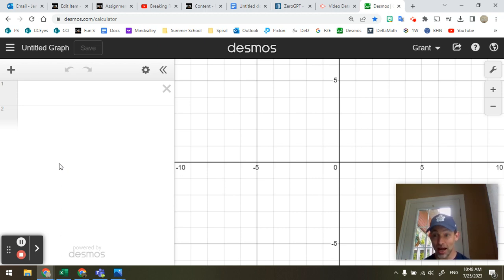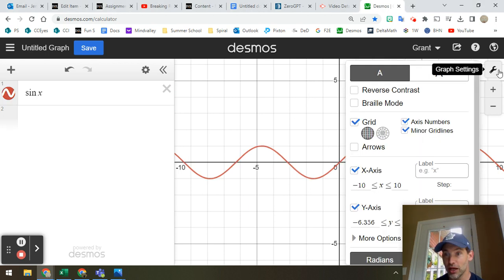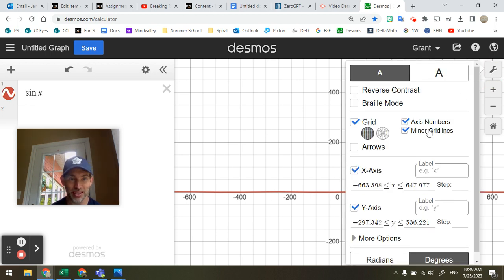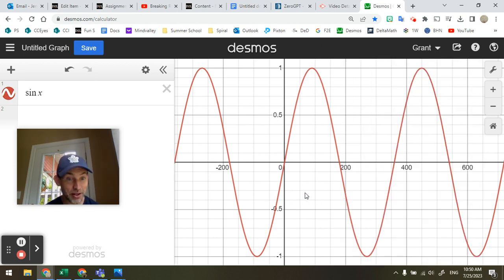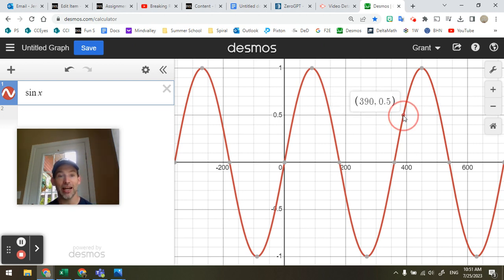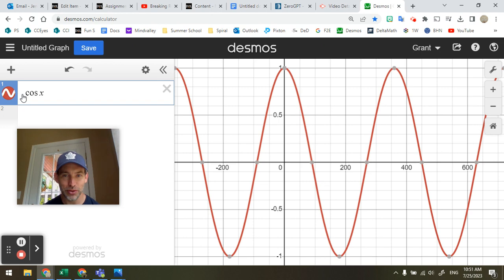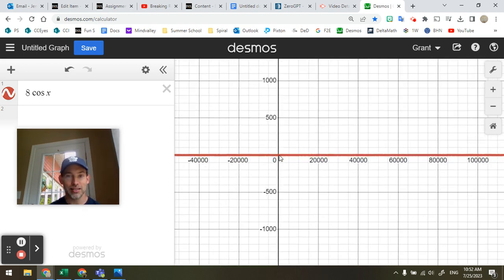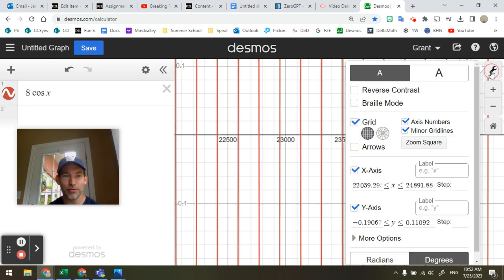Change the scale in Desmos intelligently to visualize periodic functions MCR3U